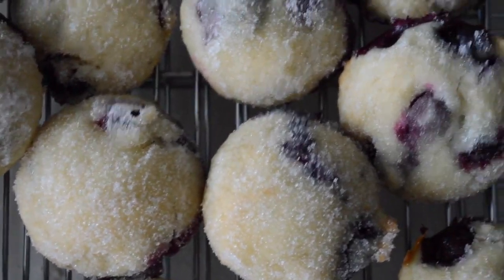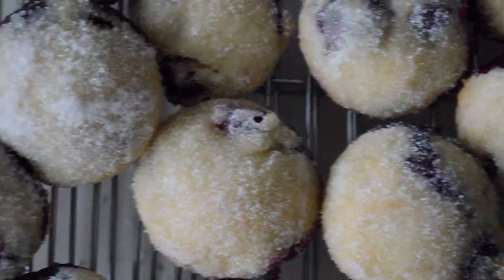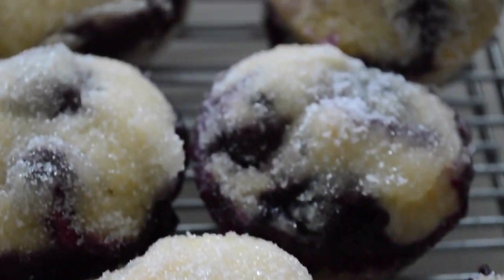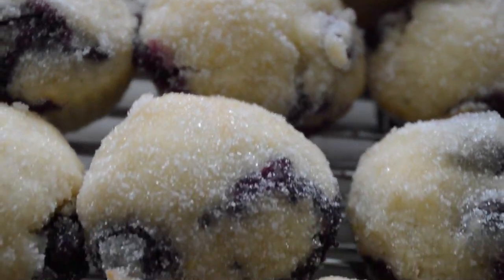Lemon Blueberry Muffins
Yummy, lemon blueberry muffins! This muffin recipe is a go to for the summer or winter, with the option to use fresh or frozen blueberries! PLUS sugar on top of the muffin crystallizing with the butter and lemon juice, what could be tastier!